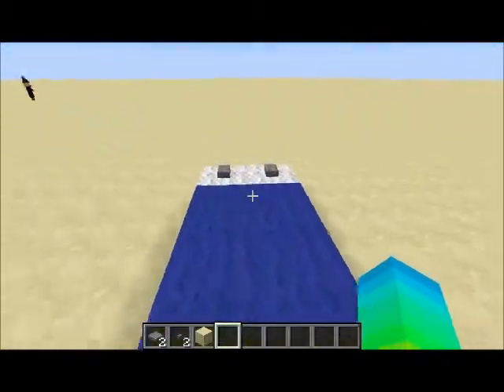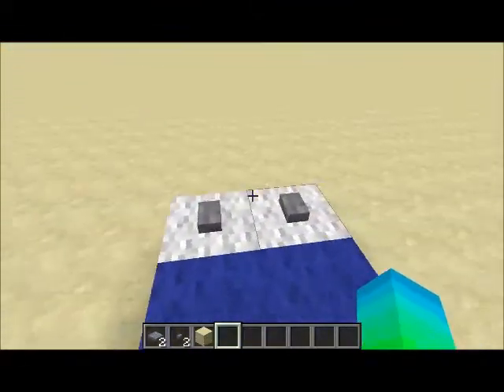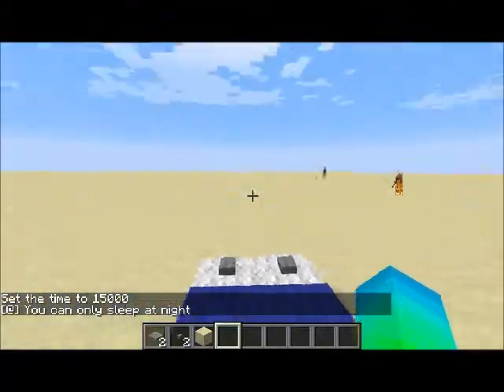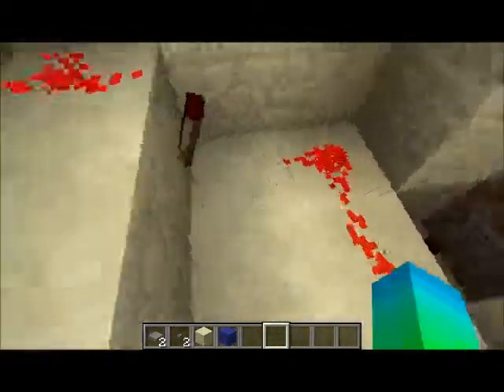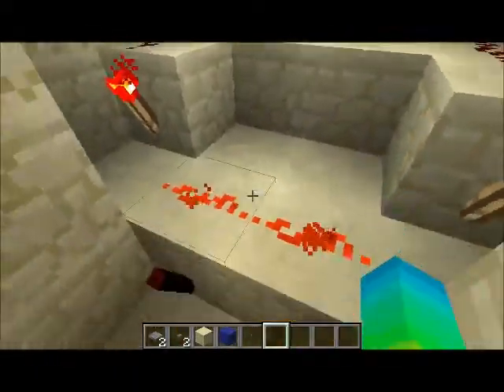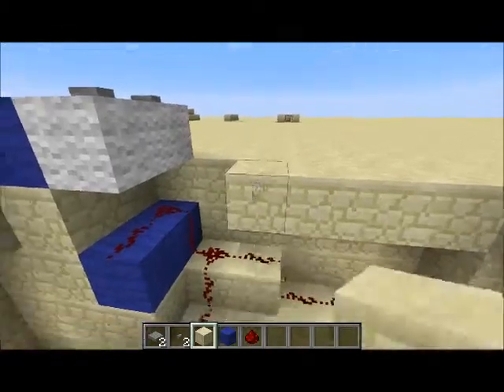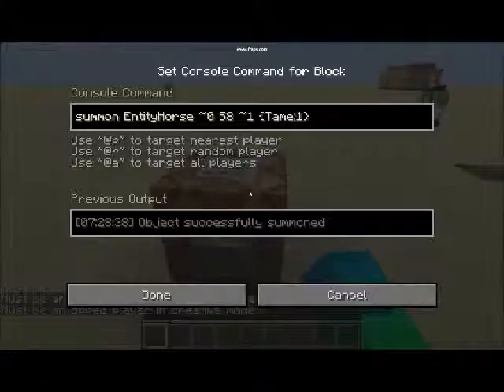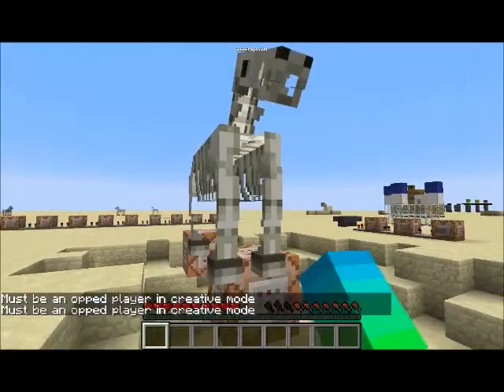Custom Bed in vanilla MC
Any size any color and it will still act as a bed